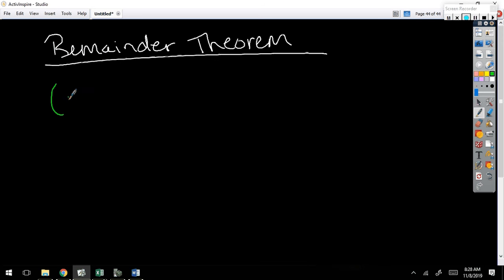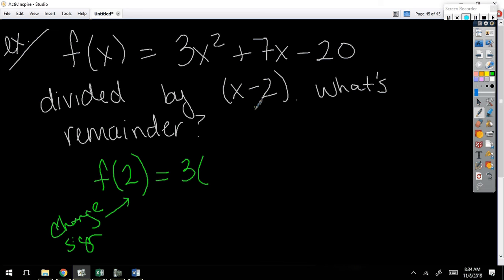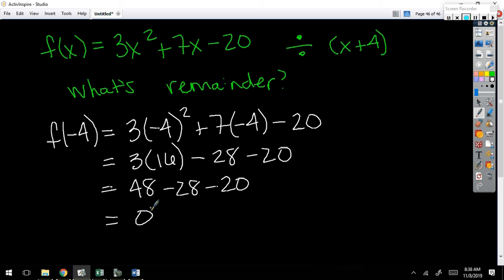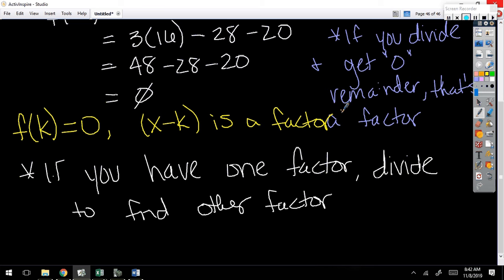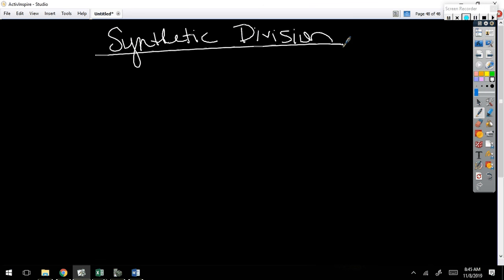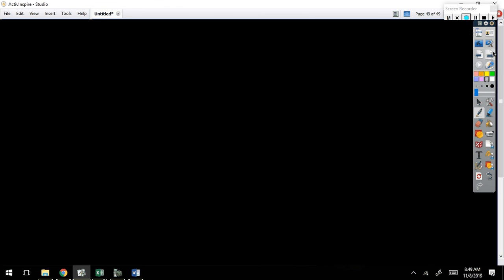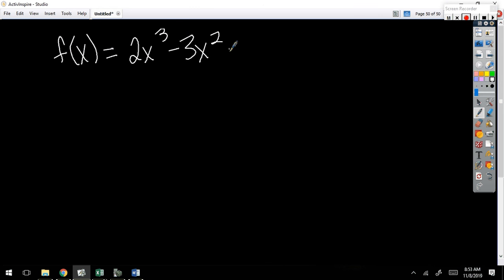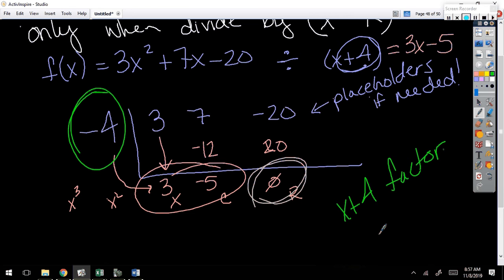Factor and Remainder Theorems